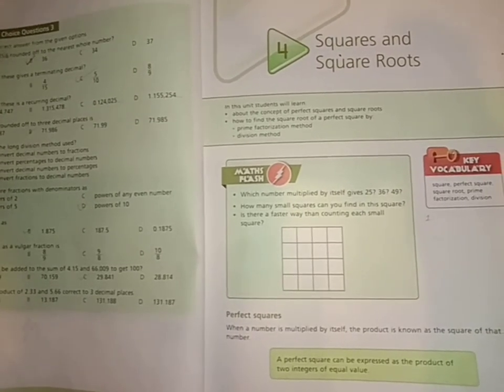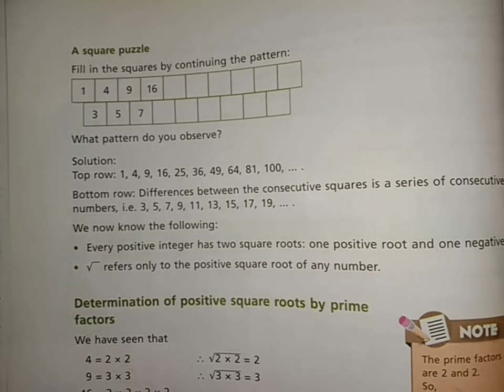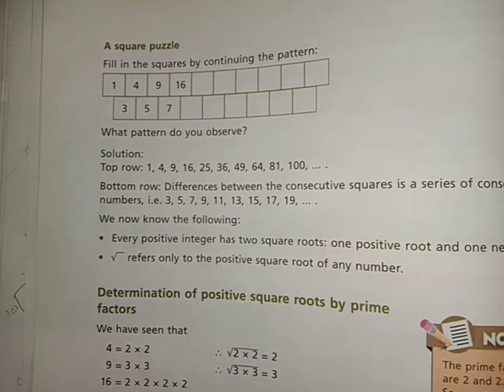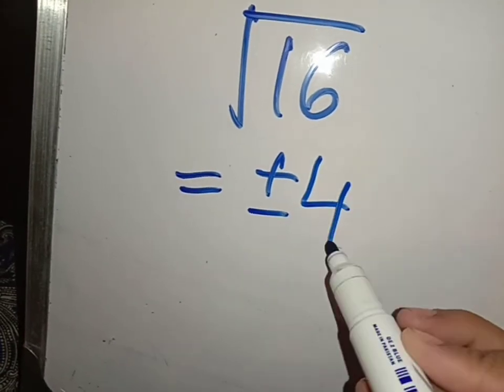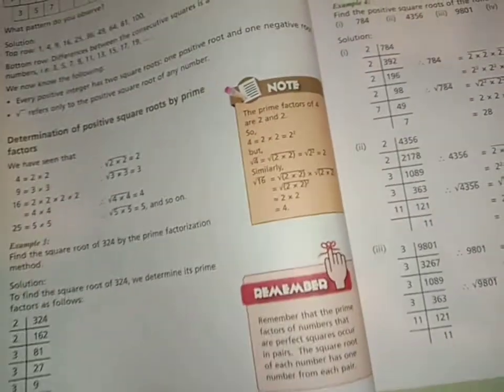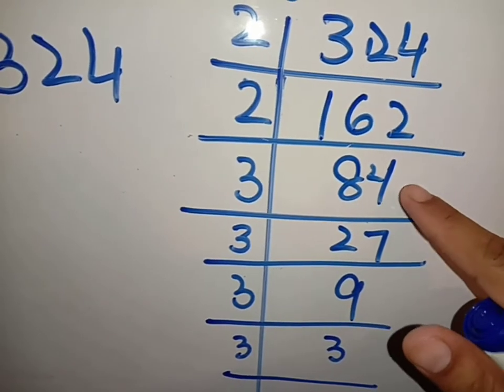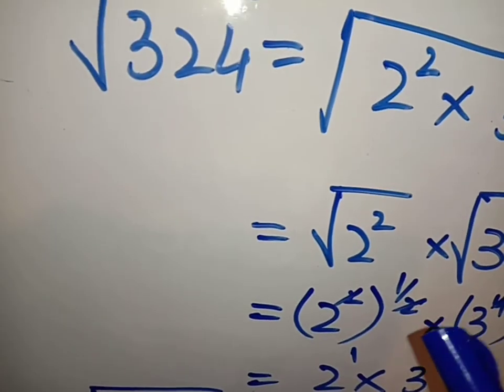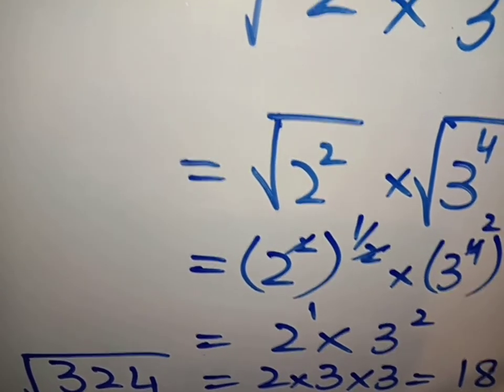Squares and Square roots